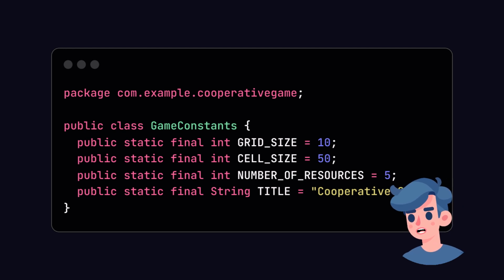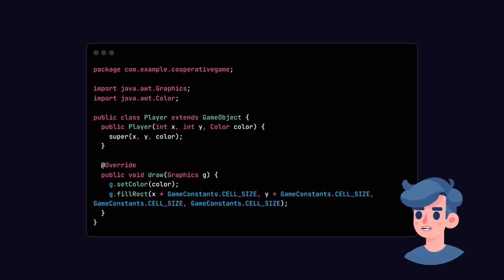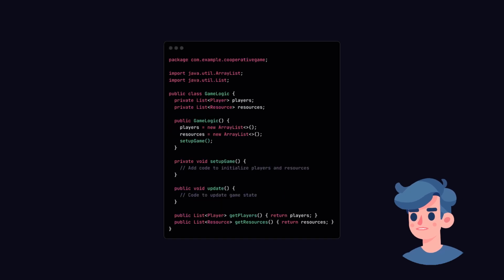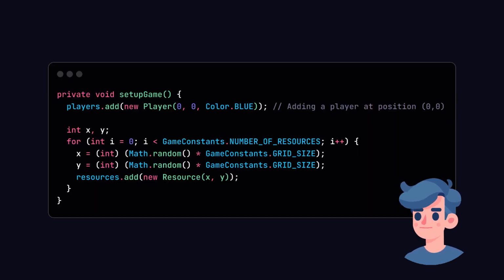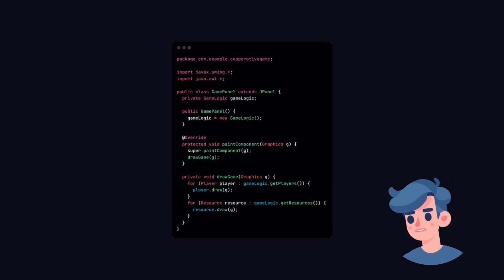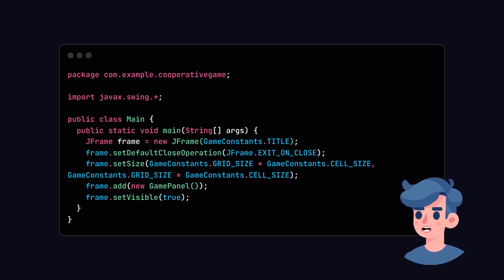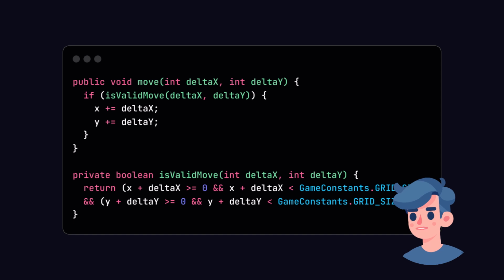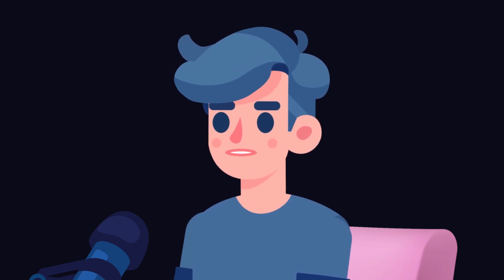Building a Cooperative Game: From Concept to Code in Java